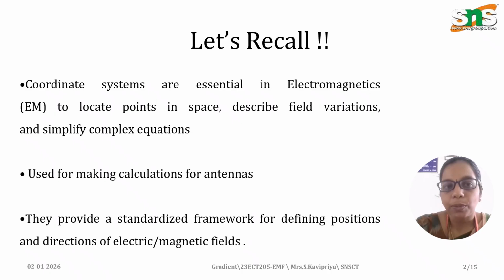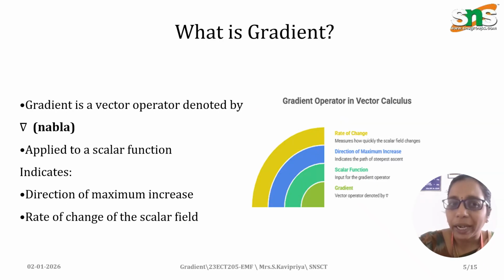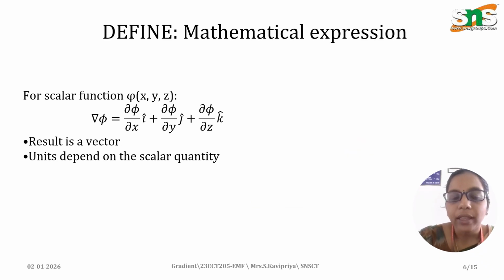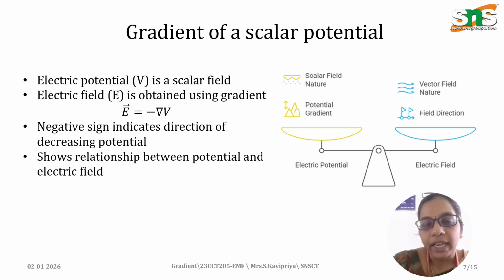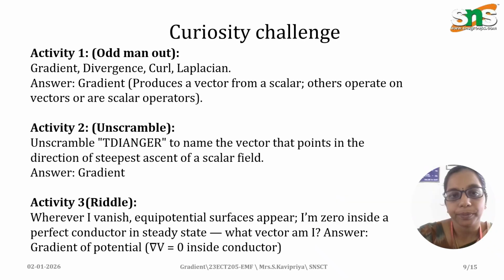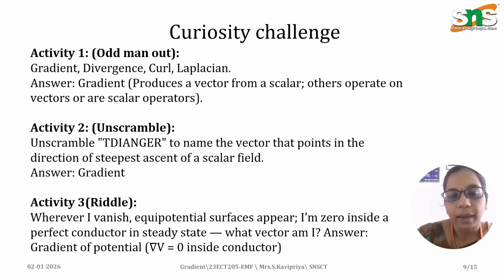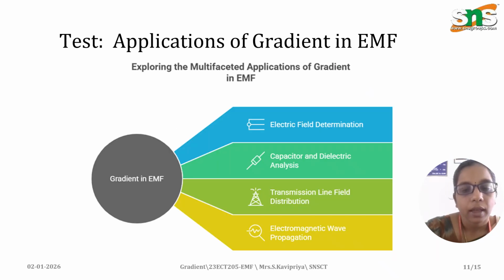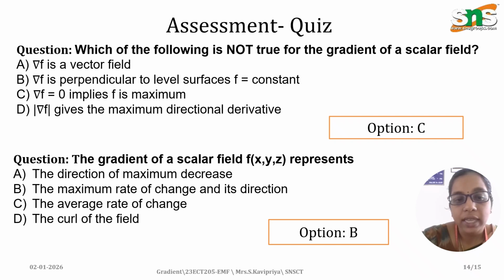Gradient |Electromagnetic Fields and Waves |SNS Institutions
A scalar field’s gradient is a vector field whose magnitude represents the rate of change and which points in the general direction of the scalar field’s greatest rate of increase. The components of the vector, if it is resolved, show how quickly the scalar field is changing in relation to each directional component. This video is about Basic concept of gradient.